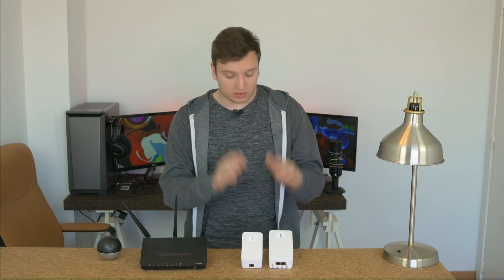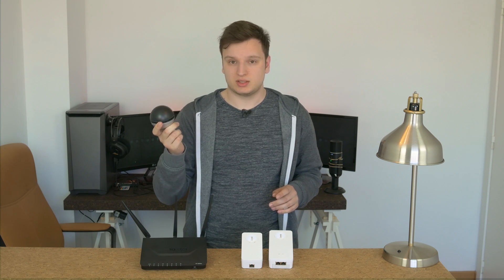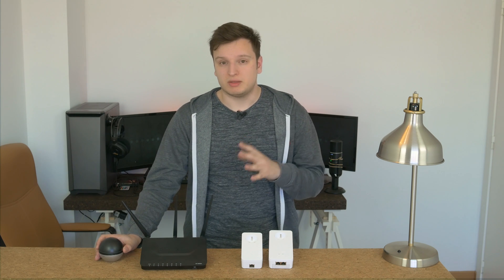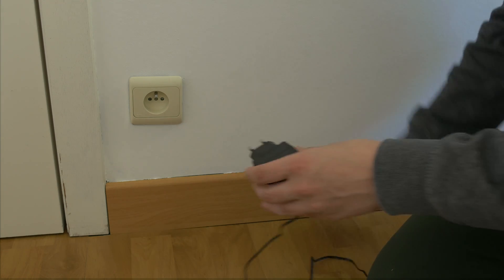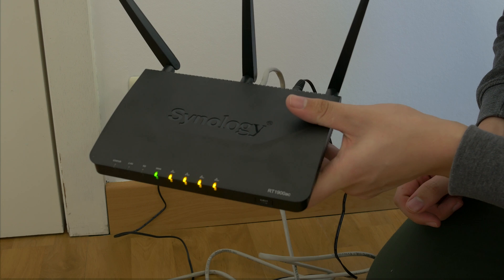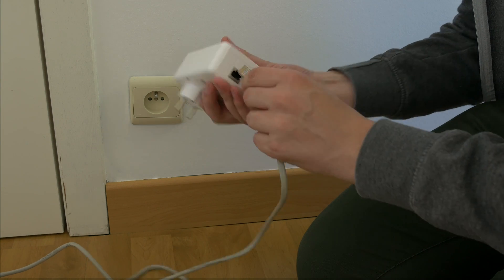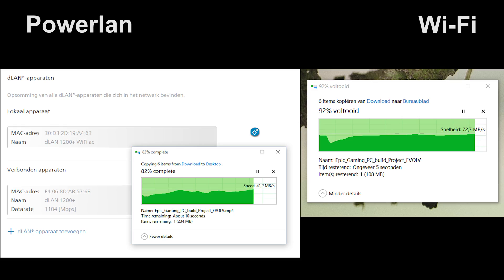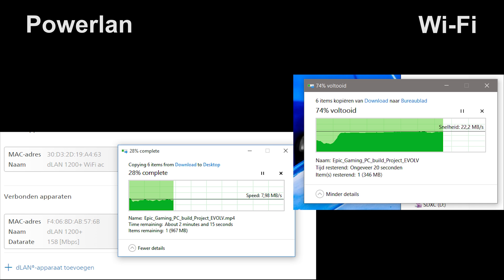PowerLine or Wi-fi ? This test will make up your mind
If you're looking to upgrade your home network, but don't know yet to dish out on wi-fi or powerline technology, you came to the right video.